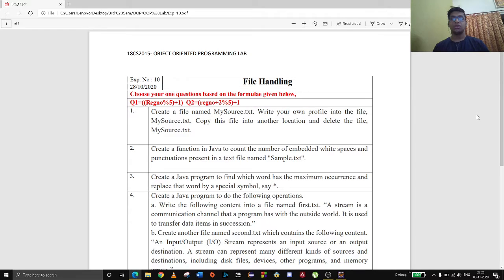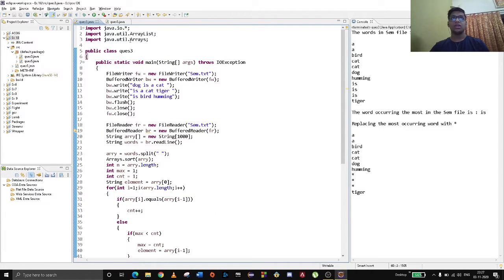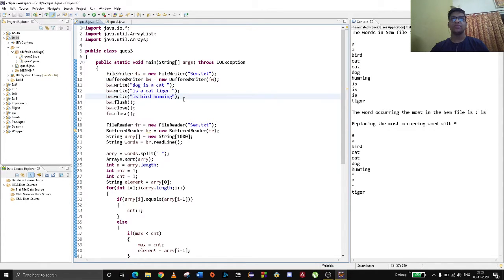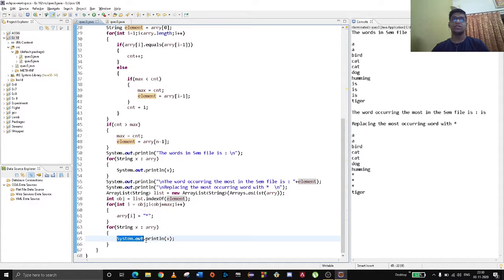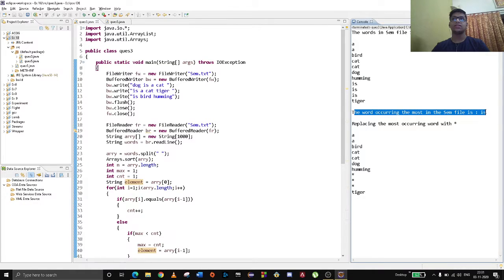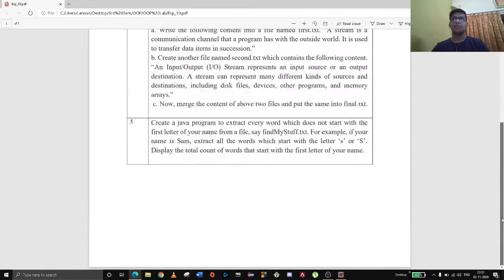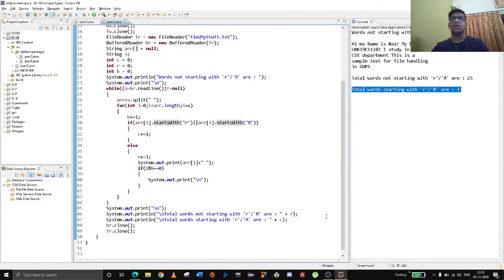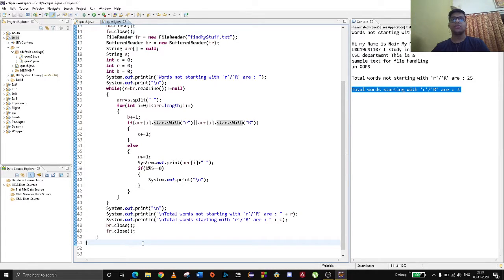File Handling in JAVA